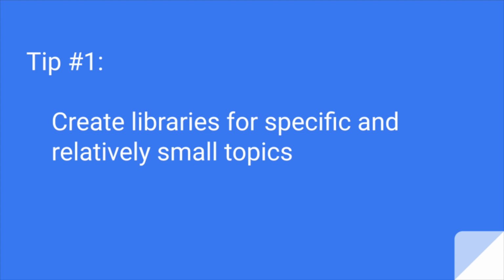Final Cut Libraries: A Different Take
110 | I've watched many videos regarding Final Cut Pro since I started regularly creating videos almost three years ago. One thing I have always thought odd is that no one seems to adequately address exactly what a Final Cut library is nor has anyone offered strategies about using them.

Final Cut users are left to figure out the library concept on their own. That's what I did. It was at least a year or so until I finally understood what the library was really for and, most importantly, how it differed from the hard drive folder paradigm.

There's nothing wrong with the library model, indeed Apple engineers were quite clever when they came up with the idea. Once you 'get it' using Final Cut becomes much more useful to the average non-professional user.

But getting it takes a while because most new users link the library/event/project model to their computer's hard drive folder/file system. Thinking this way can eventually lead to video bloat on their hard drive; slowing everything down and eventually forcing the user to search for complicated and expensive archiving solutions.

This video offers a way to think about the library so that its size never expands so much as to be unmanageable. I also suggest that after complete videos (projects in the FCP model) are published the library should be deleted, thus eliminating or at least reducing future archival issues.

This video was recorded at 1080p 25fps in October 2020

Cannon G7x Mark II (this is a link to the newer G7x Mark III)
Sony AS 200V Action cam
Roland R-05 (this is a link to the newer R-07)
Rode Wireless Go mic
Rode Wireless Go lavalier mic
Final Cut Pro and sometimes Motion 5 if I'm feeling adventurous, and now Screenflow 8 for the tutorial type videos.

If you want to try Airbnb here is a coupon for first-timers where we both get a deal:

If you really want to check out my bike rides here's a link to my Strava account: